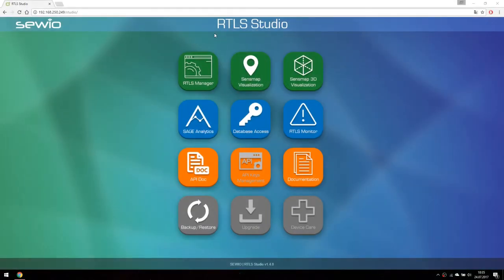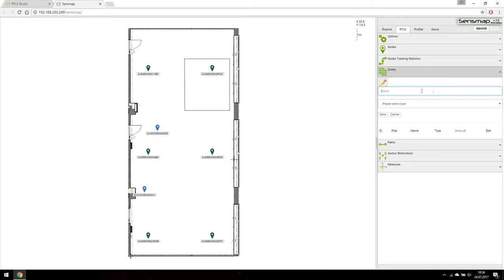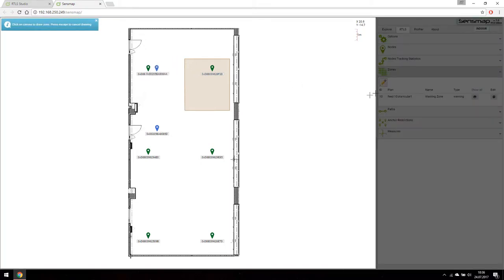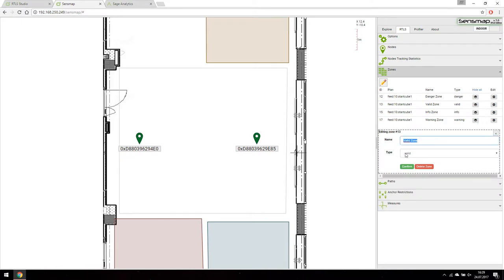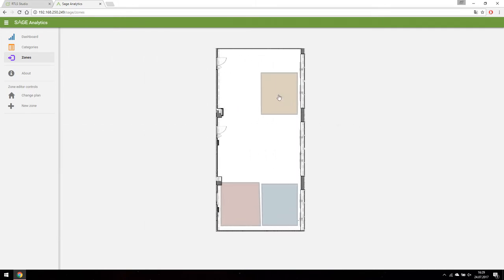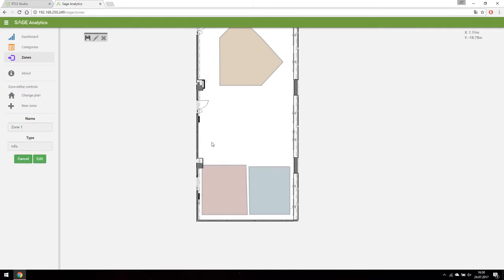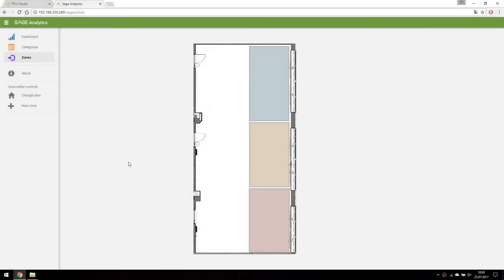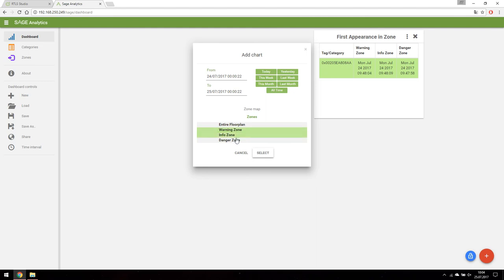Zones Tutorial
This video introduces tho Zones feature available in Sensmap and also the valuable statistics that can be provided by SAGE Analytics by using Zones.

Available in RTLS Studio v1.4.x.

Transcript:

Hi, in this tutorial we are going to show you our zone system.

Zones are virtual, user drawn objects for taking control over selected areas. The possible usage of zones is either for real-time notification, or for historical analysis over zones. Here is a video example of what real-time notifications looks like. You may have noticed there are several types of zones with different colors made for different purposes. The notifications might be captured in our sensmap visualisation software, or through websocket API.

On the other hand, the zones might be used in data analysis. It doesn't matter when the zones were created, once you draw them it's like there has been a zone forever. Here are few examples of zone's usage in the data analysis.

Let's draw few zones in our sensmap software. Drawing is started via pencil button in Zones menu inside of the RTLS tab. Clicking on the plan marks the corners of our newly created zone. Holding shift button on your keyboard makes the lines perpendicular. Once we finish drawing our zone, we specify it's name and type and click on the save button to finish our zone. As soon as we created our first zone, we recieved new notification about tag entering this zone. Let's draw some more zones. Zones might as well be deleted inside of the zone's edit menu.

There is also a zone drawing software in the 1.4.0 version of our sage analytics software. There are few features not included in sensmap.
Zones might be moved and edited in this zone editor.
Here is an example of drawing a zone either by holding left mouse button and creating a rectangle, or by clicking on the plan and specifying corners. Zone deletion is done via cross button in zones control floating panel.

Let's take a look at some charts in our dashboard using zones. For example first time in zone chart shows us, when the tag entered zone in selected time period for the first time. Zone map shows us how long the tag was inside of the zone and comparison to other zones and other tags if specified.